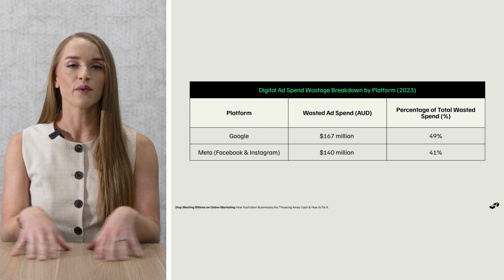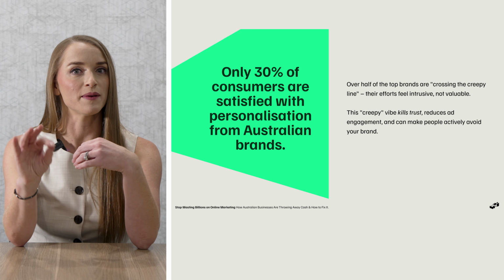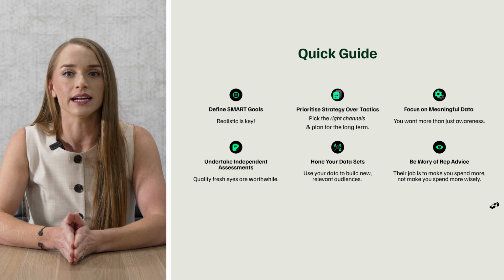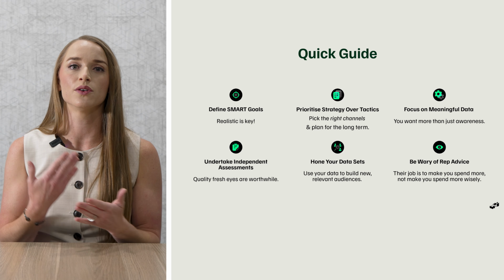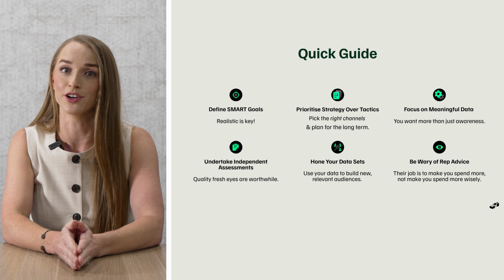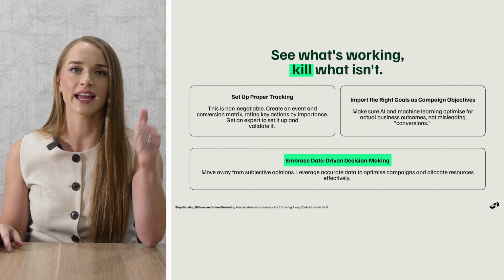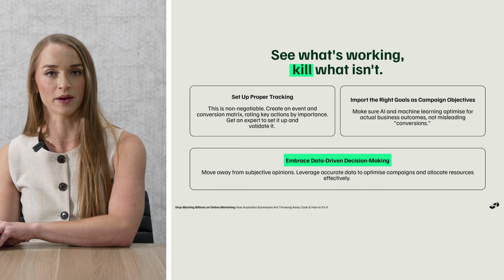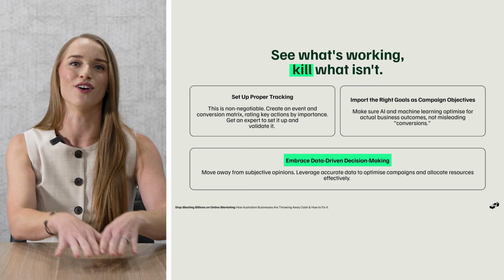Stop Burning Money on Digital Marketing: What Every Business Needs to Know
Australian businesses are wasting billions of dollars every year on digital advertising that simply doesn’t work. In this presentation, I break down the real reasons behind Australia’s 43 percent ad spend wastage, from strategy gaps and tracking issues to targeting mistakes and poor creative execution.

I’ll walk you through the data, the common pitfalls I see every day, and the practical steps any business can take to spend smarter, improve ROI, and stop throwing money at marketing that isn’t aligned with their goals.

If you’ve ever wondered whether your ads are actually working, this video will give you clarity, direction, and a much stronger understanding of where your budget should go.